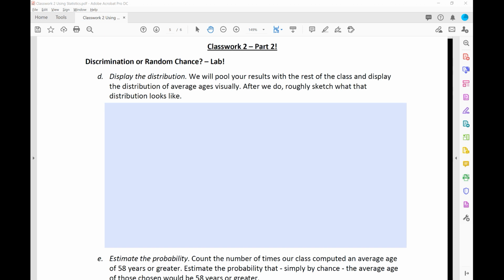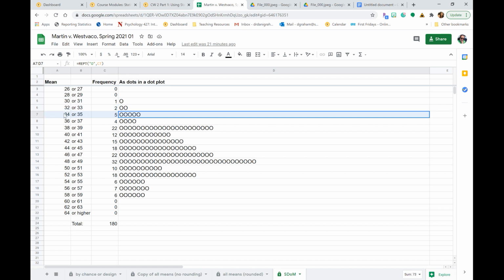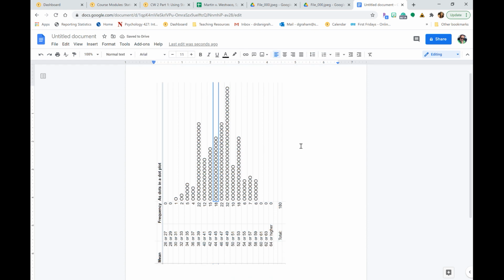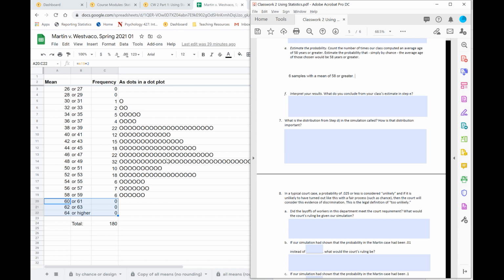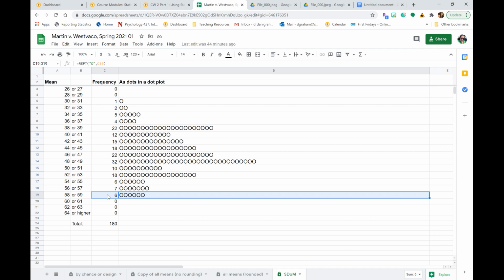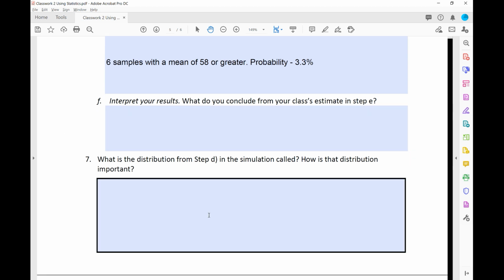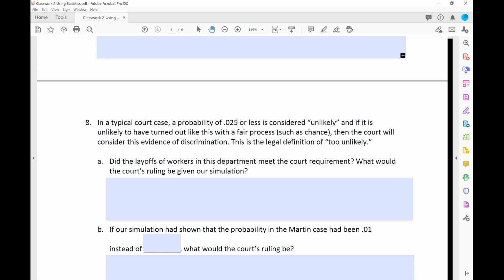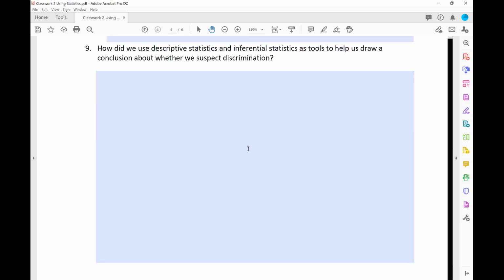Stats CW 2 Part 2